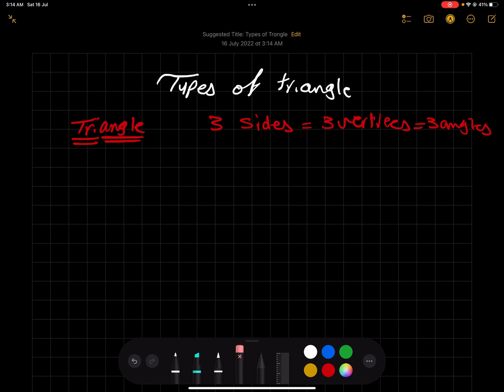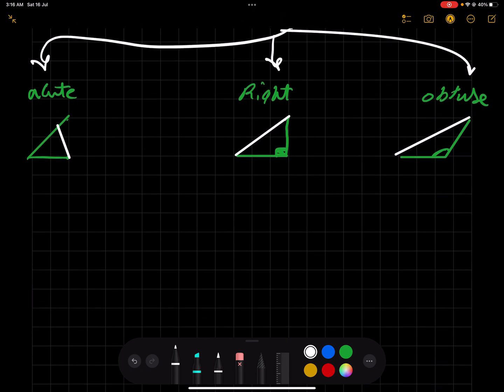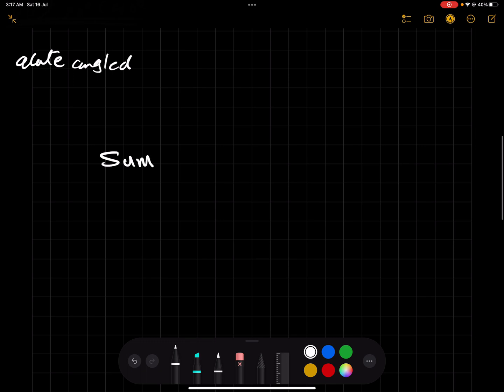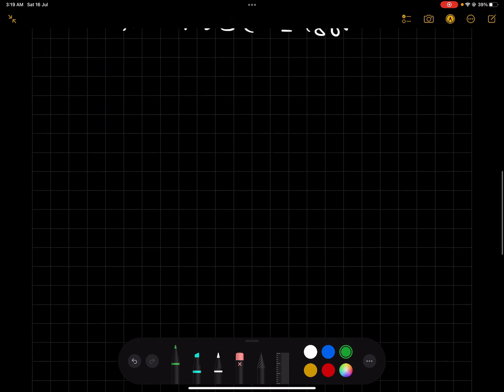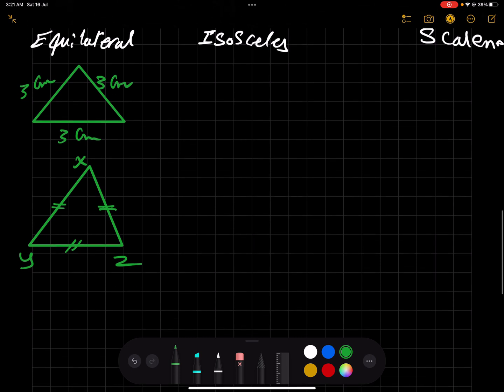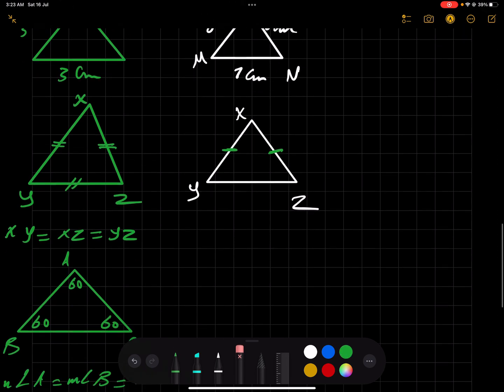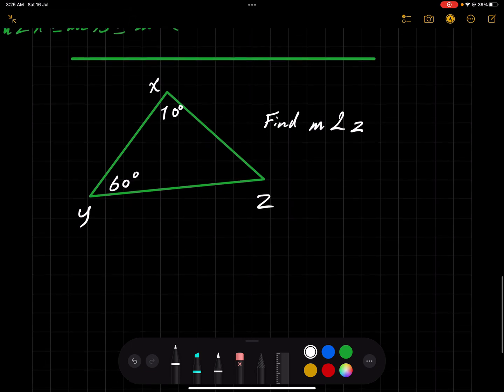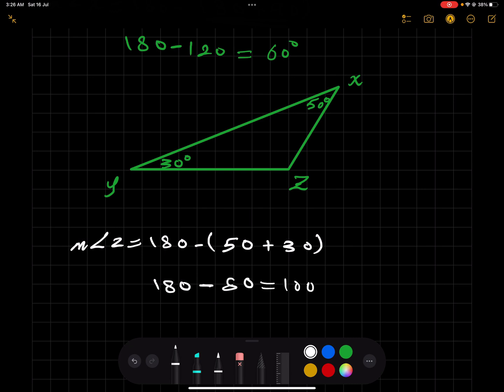Types of triangles كورس تأسيس ماث للصف الخامس الابتدائي math grade 5